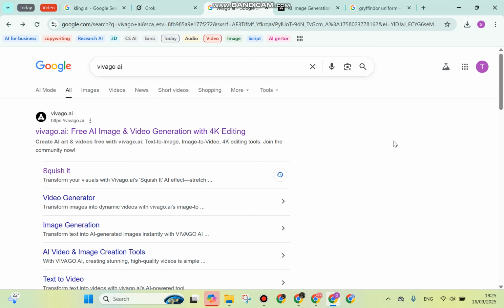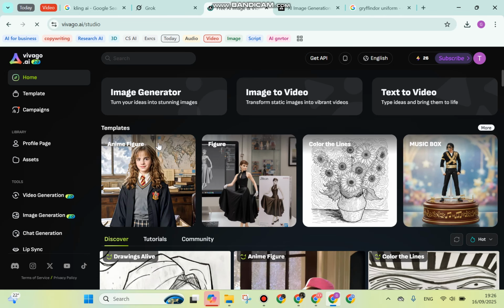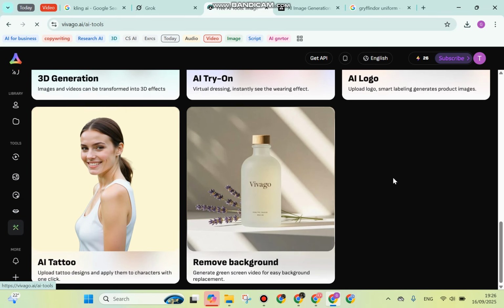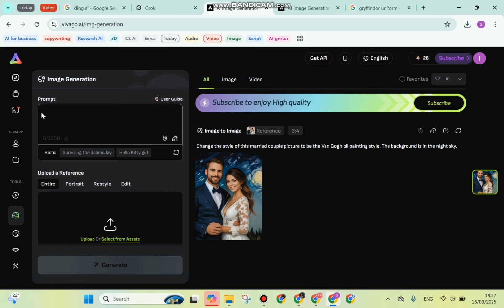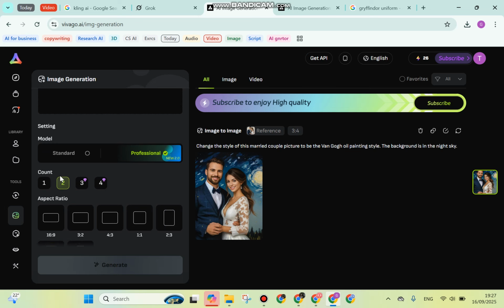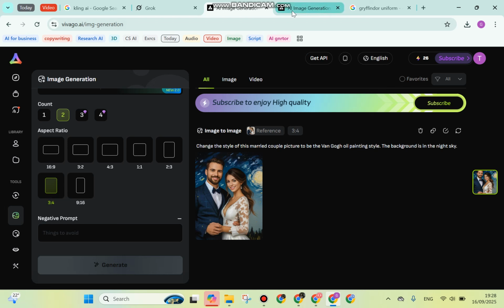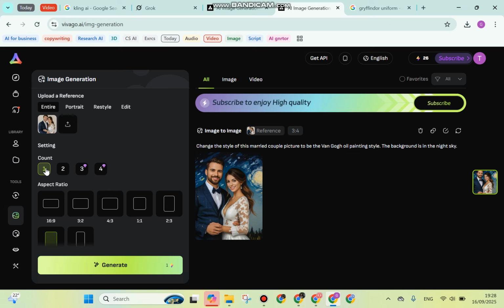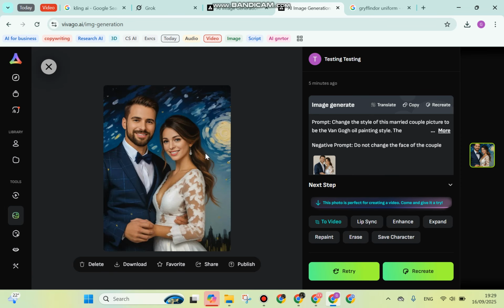How to use the Vivago AI to generate the stunning image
In this video we will share you how to use the Vivago AI to generate the stunning image.